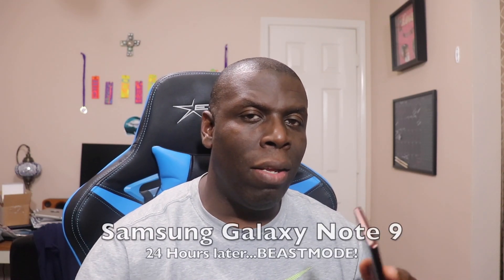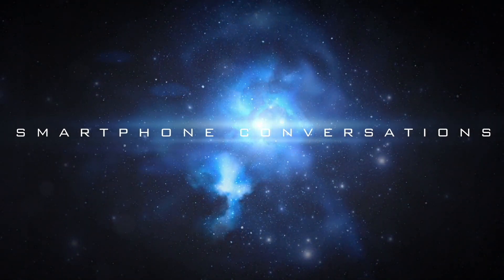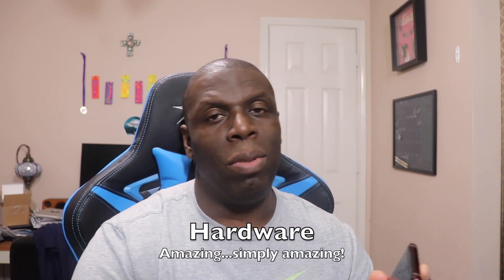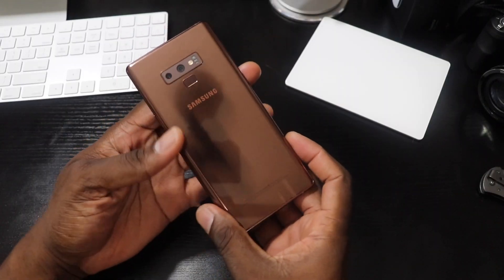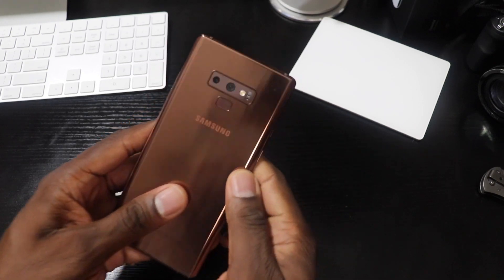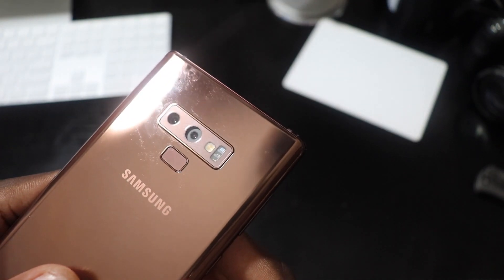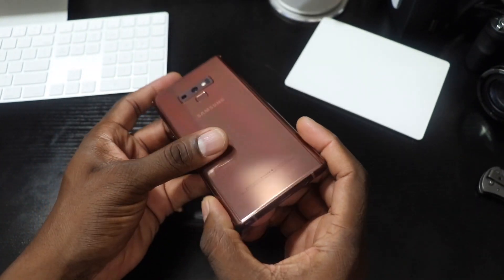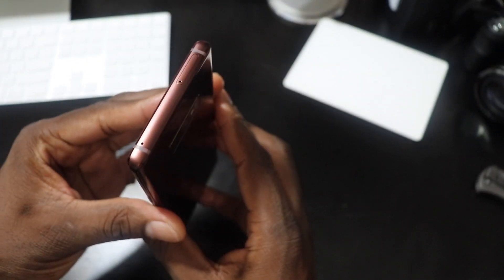Samsung Galaxy Note 9 | 24 hours with the KING!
J. Williams

J. Williams